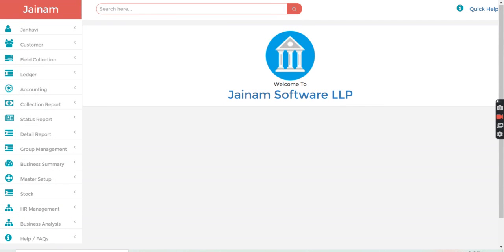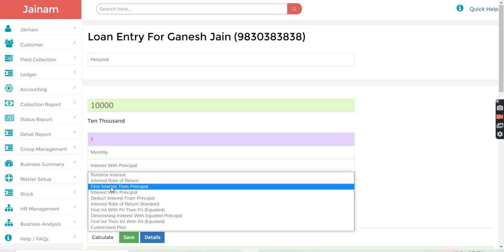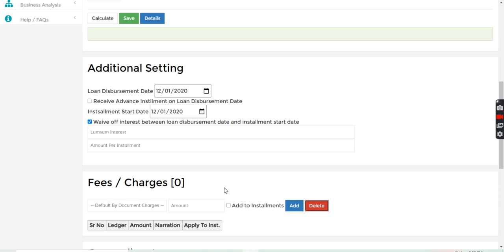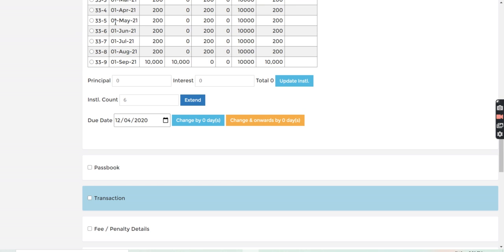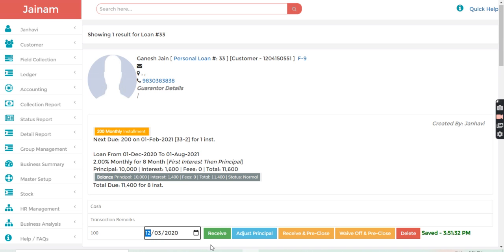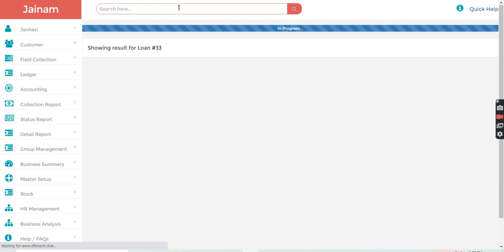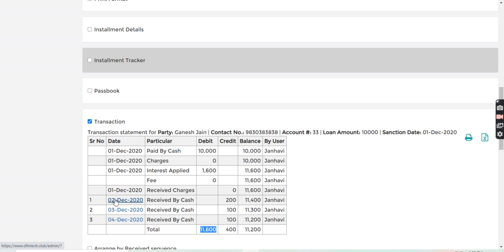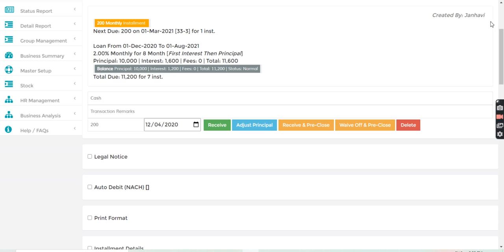🧾 How to Create Loan & Repayment Entries in Jainam Software | Step-by-Step Demo (2024)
In this tutorial, learn how to **create loans and record repayment entries** using Jainam Software with full interest and installment tracking.

🔍 In this video, we cover:
✅ Creating a new loan entry (e.g., ₹10,000 loan with monthly interest)
✅ Setting interest and principal schedules
✅ Choosing disbursement method (Cash/Bank)
✅ Making full and partial installment payments
✅ Tracking loan repayments with Installment Tracker
✅ Generating and printing receipts for customers
✅ Handling pre-closure, waive-off, and adjustment entries

🧾 Example Covered:
- Customer: Ganesh
- Loan: ₹10,000 over 8 months
- Interest + Principal setup
- Recorded ₹200 and ₹100 repayments
- Printed transaction receipt

📊 This process ensures accurate loan tracking and customer transparency in NBFCs, Microfinance, Credit Societies, and other financial institutions.